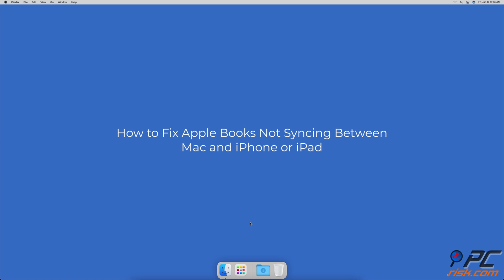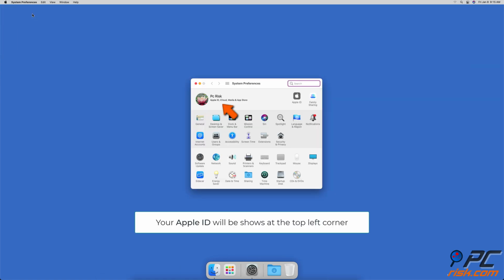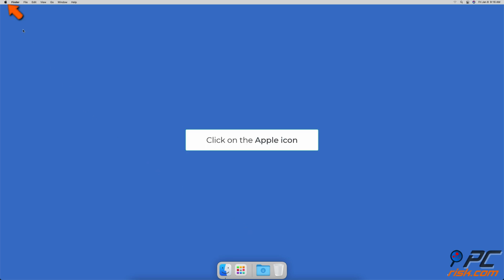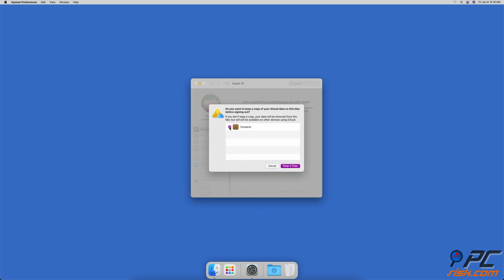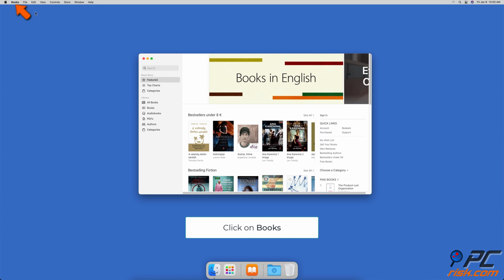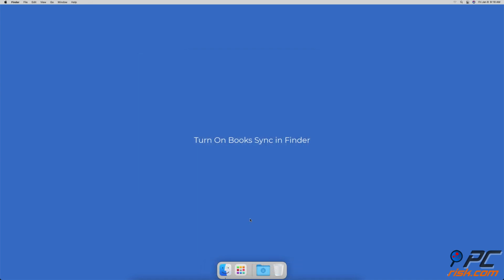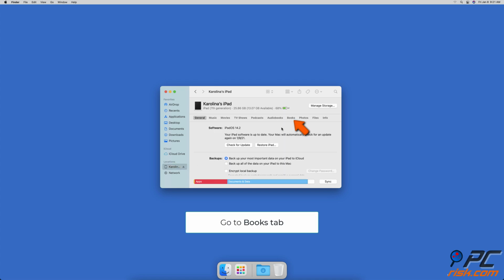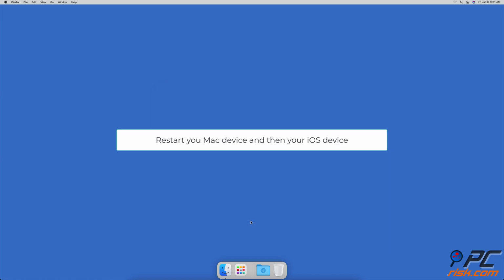Apple Books Not Syncing Between maOS and iOS, how to fix?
Video showing how to fix Apple Books Not Syncing Between maOS and iOS.